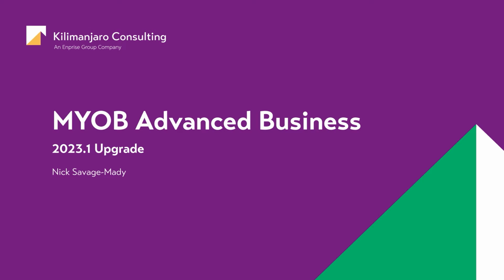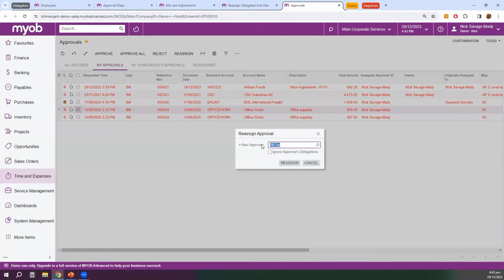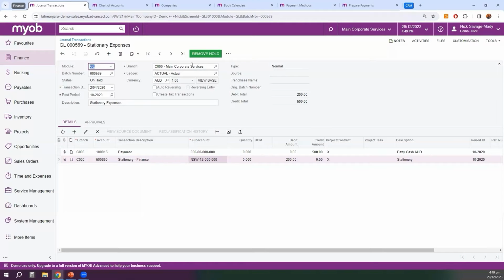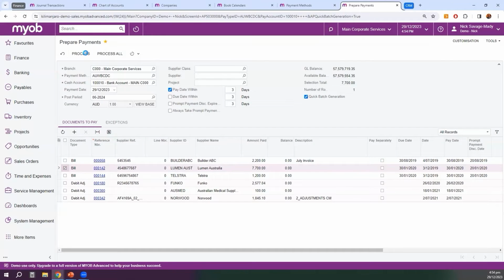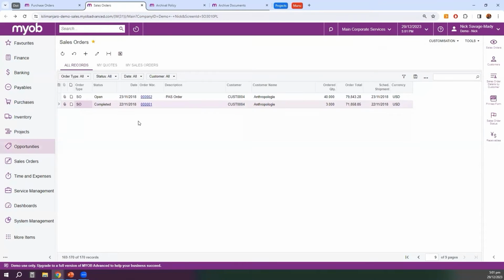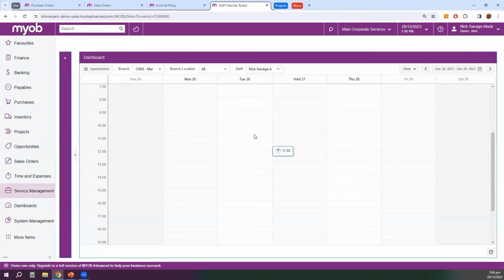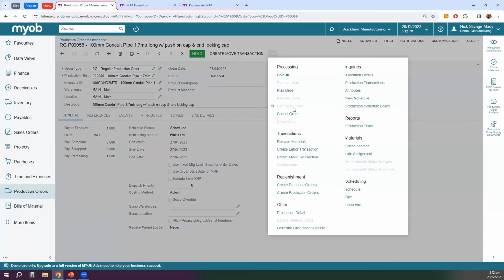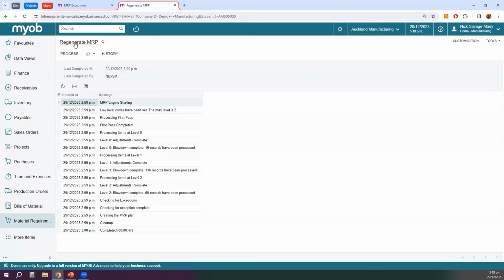New features in MYOB Acumatica version 2023.1 | Kilimanjaro Consulting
The 2023.1 MYOB Acumatica (formerly MYOB Advanced) release is a major upgrade and adds various new features and usability across the entirety of the MYOB Acumatica platform. The new features cover Finance, CRM, Projects, Manufacturing, and Distribution.

Kilimanjaro Consulting is the largest, most experienced implementer of MYOB Acumatica across Australia and New Zealand. Our skilled consultants will understand your needs and configure MYOB Acumatica to become the best fit for your organisation.

Unlock your business efficiency with our free 2024 Guide to MYOB Acumatica. Discover essential insights into the ERP platform and reveal how your organisation can harness its power to drive business improvement.

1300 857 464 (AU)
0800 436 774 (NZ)